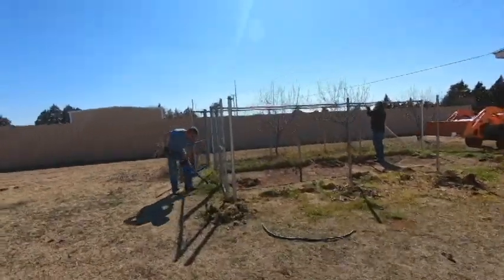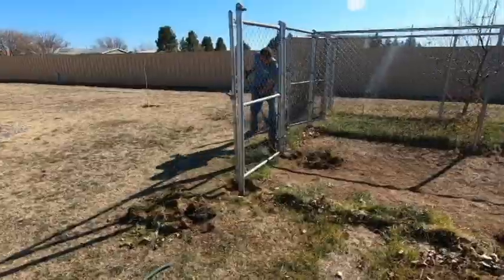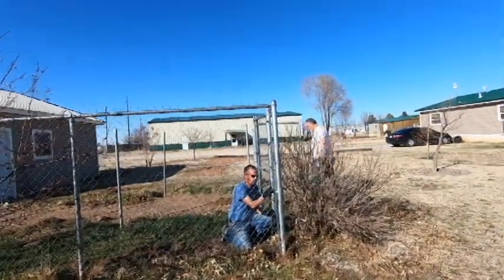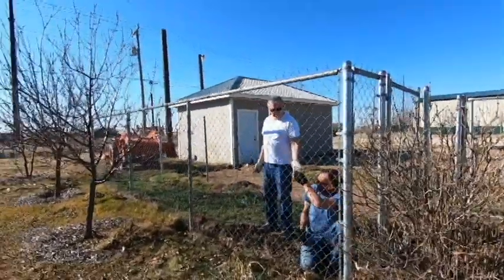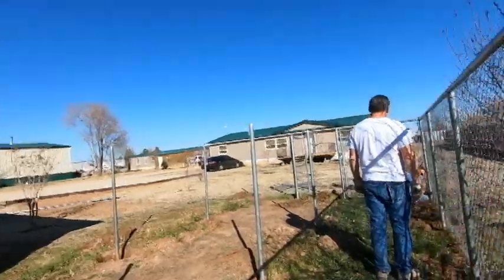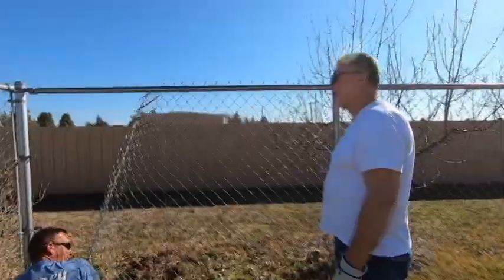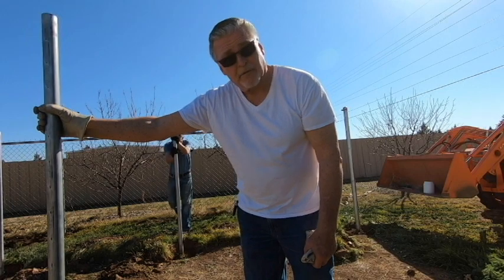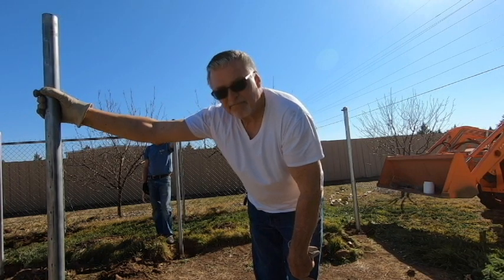A bit of history removed, a sad day!!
It was our very first pen on the property for the chickens and a goat!  We got the chickens and the goat first, then we had to have the pen built!!  Backwards, I know!!  Now we're removing it at the behest of my sweet and adorable love muffin.  Way more work than anticipated!!  Those guys really built a strong chain link pen!!  They intended for it to stay there!!!